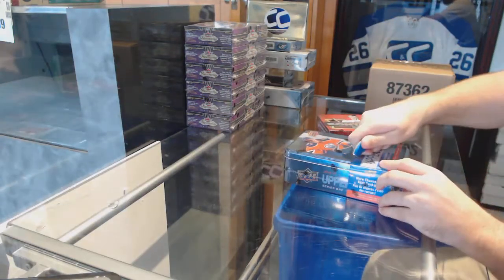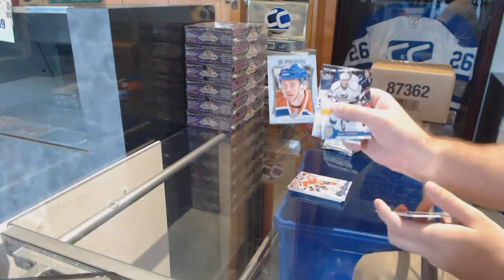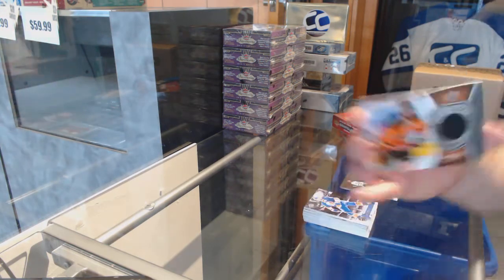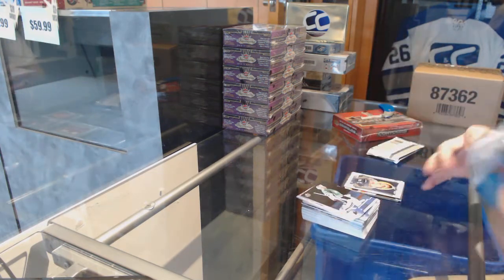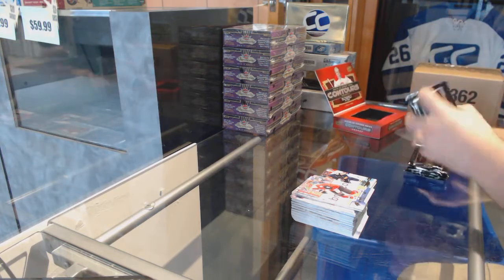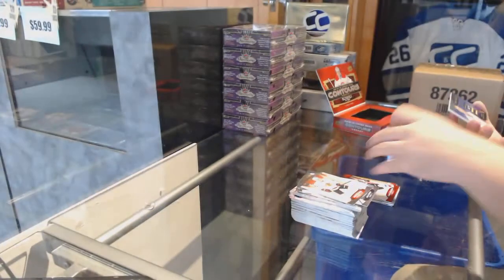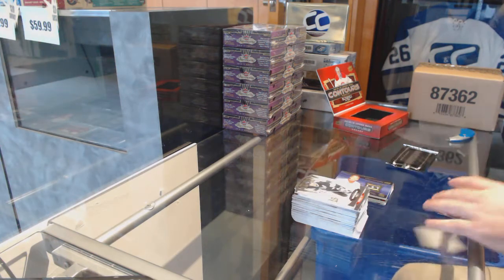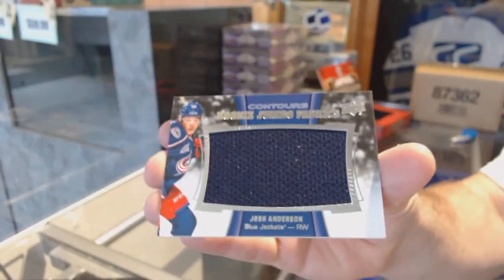16-17 UD Series 1 & 15-16 UD Contours Hockey Box Break - C&C GB #7532